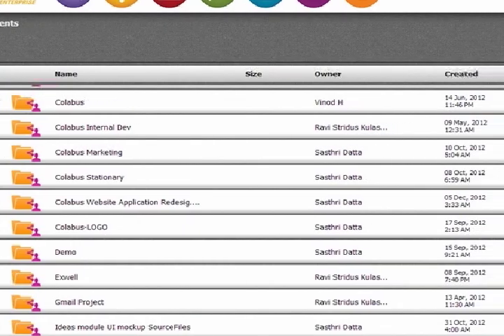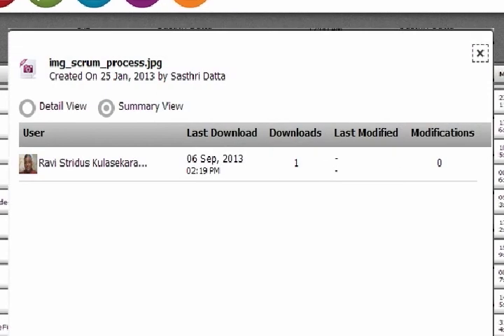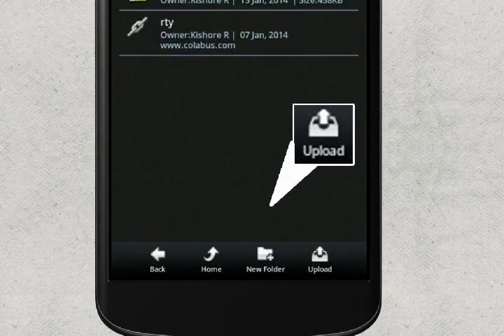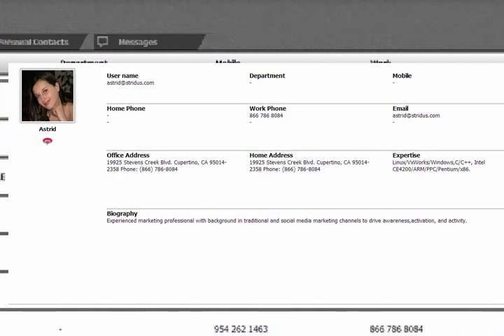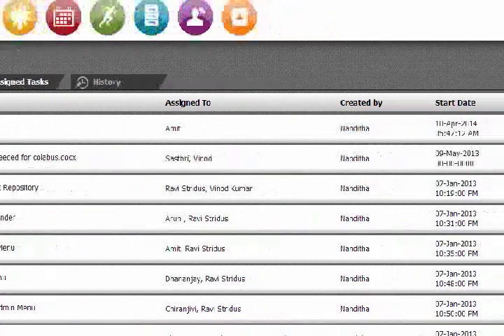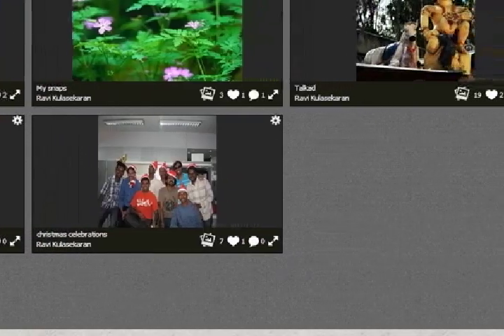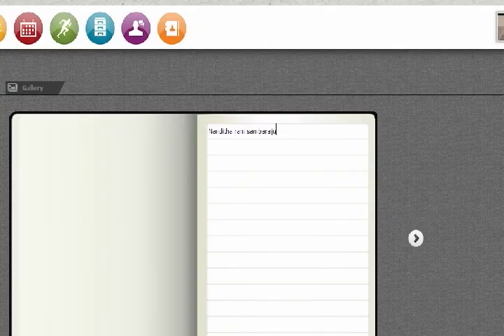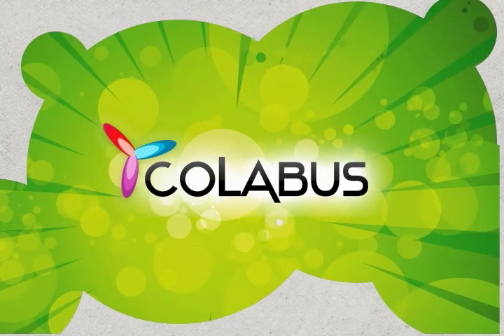what can colabus do for you